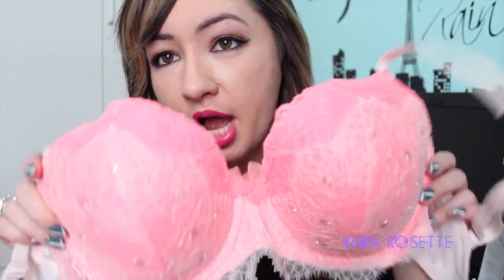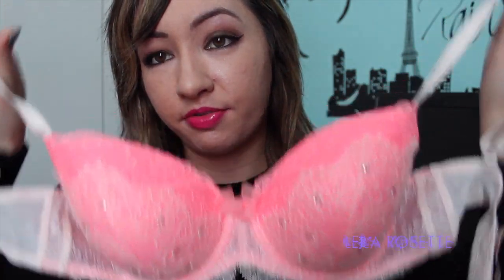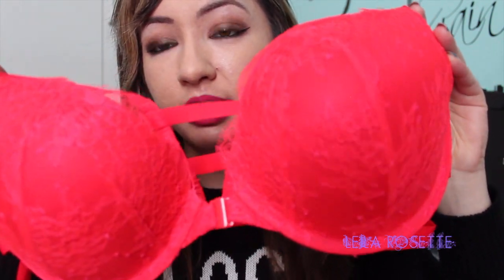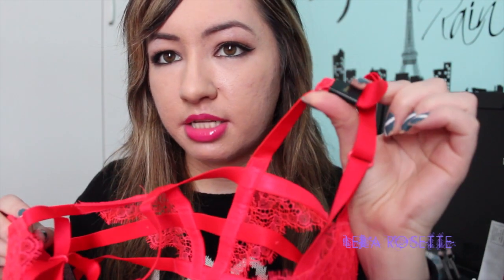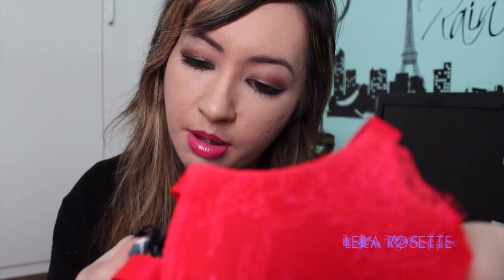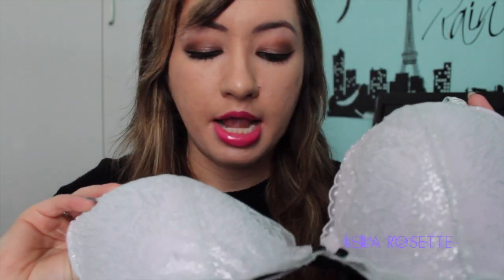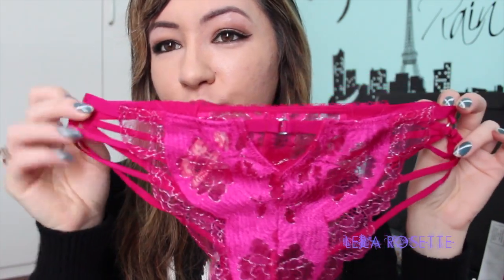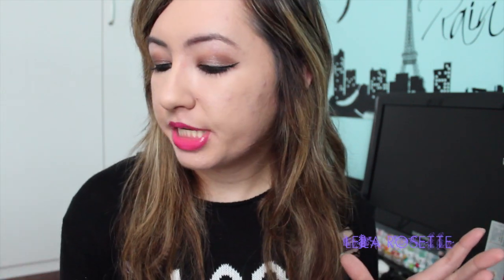Victoria's Secret/BBW Semi Annual sale haul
Whats on my face:
eyes: Wet n wild Primer,Loreal infallible eyeshadow in tender caramel, mac eyeshadows in soft brown and mulch, loreal lineur intense eyeliner,MUFE Artist liner in black, Too faced better than sex mascara

Face: Lioele Beyond the solution BB cream, Skin 79 hot pink beblesh pact, MAC Petal power blush

Lips:
EOS Coconut milk lip balm, MAC Girl about town/nice kitty lip glass